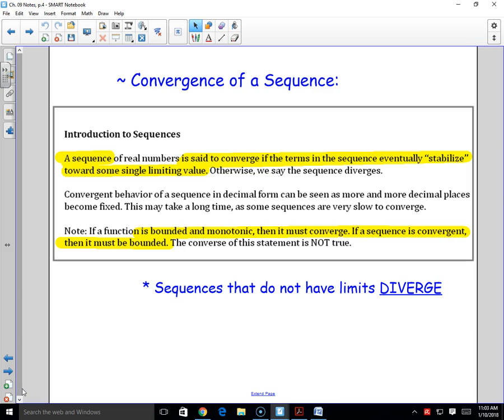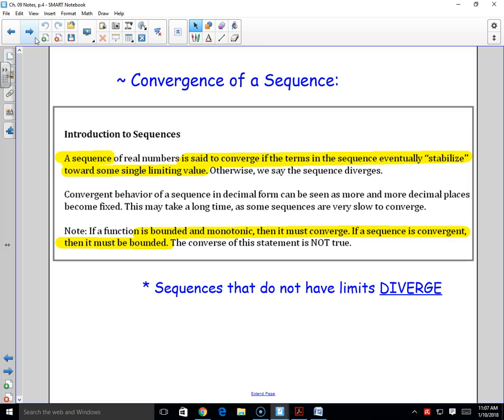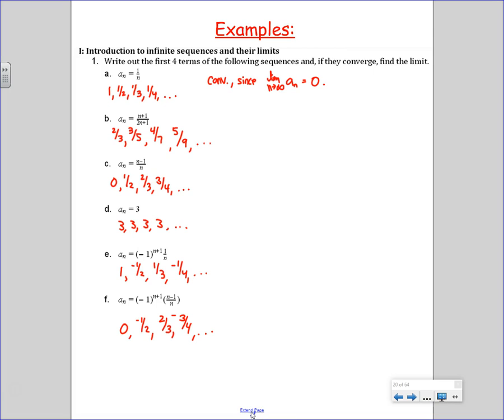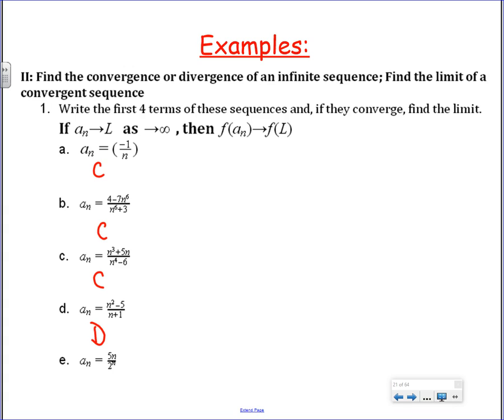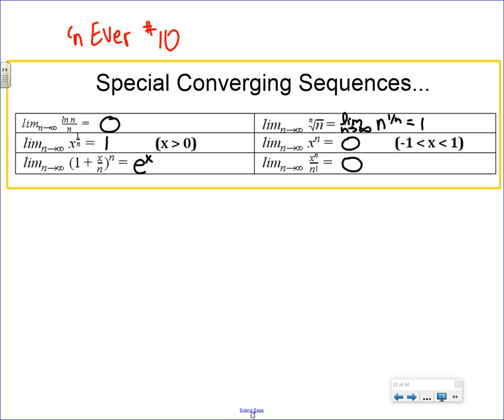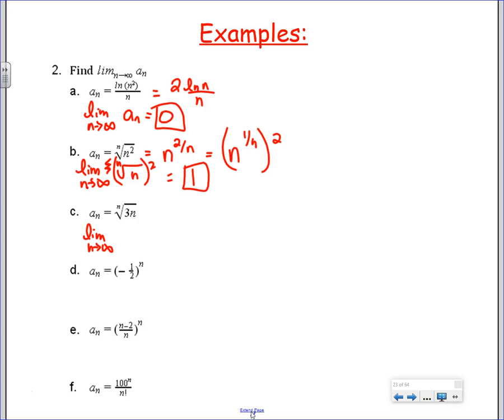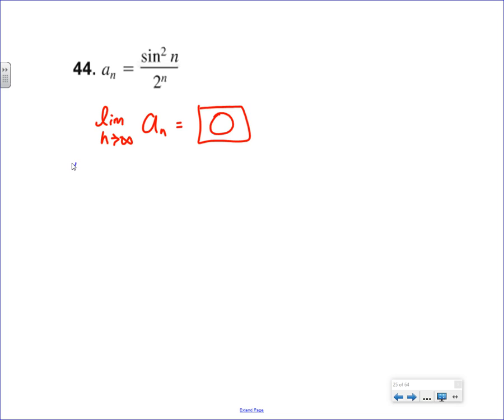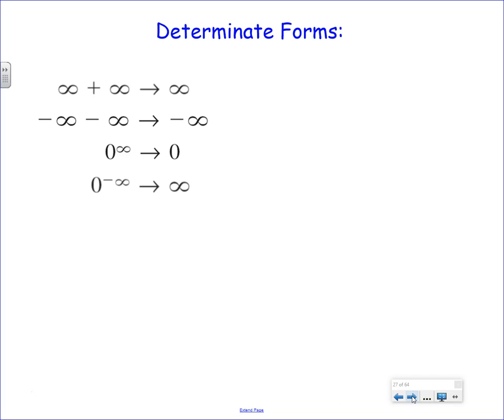CalcBC 01 10 18